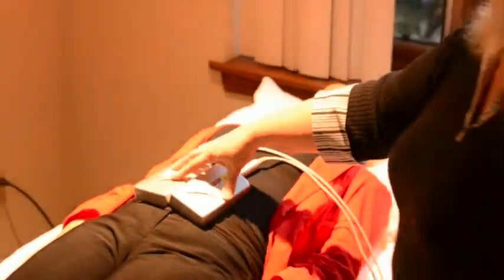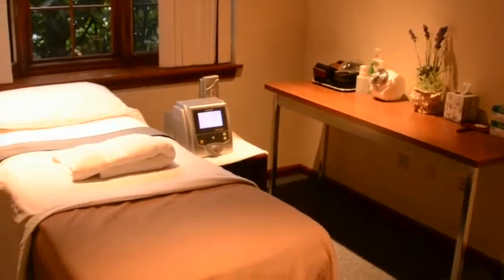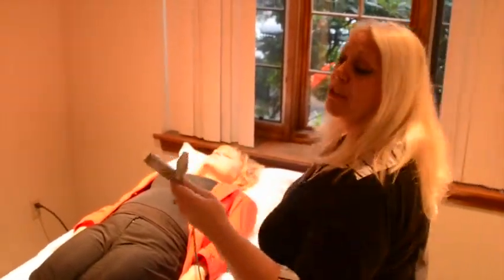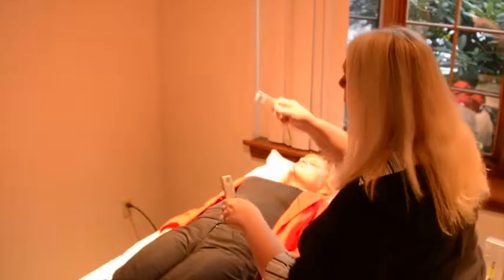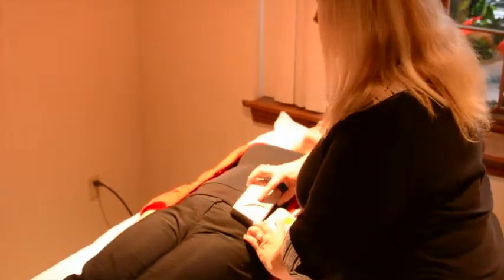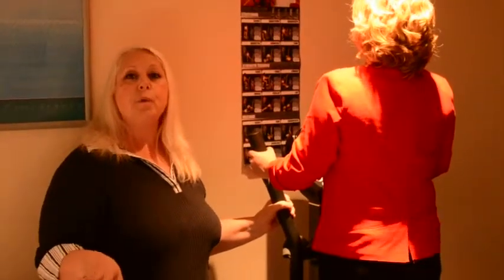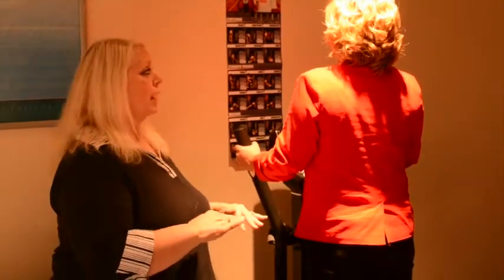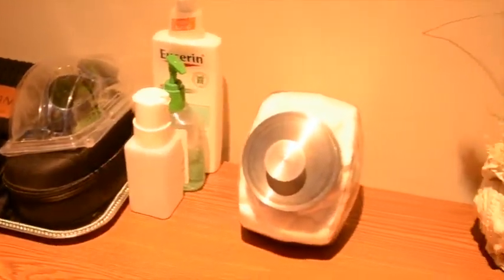The Laser55 System Explained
All about Laser55 3 Technology weight loss system. Laser55 is a West Hartford weight loss clinic that uses the safest modern infrared laserlipo system. On Farmington Ave. in West Hartford, CT.